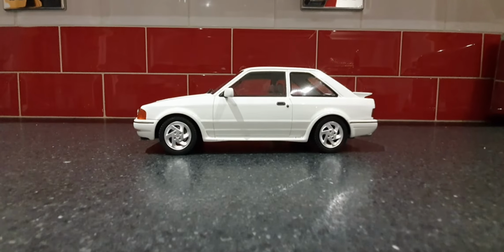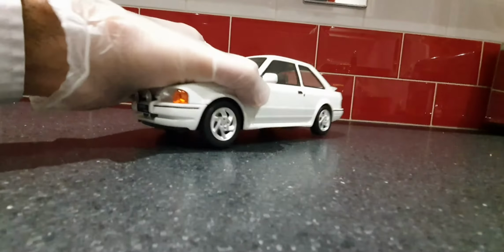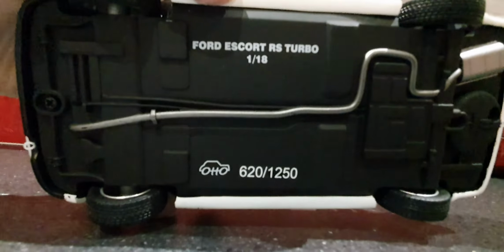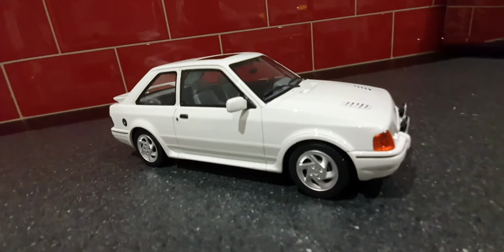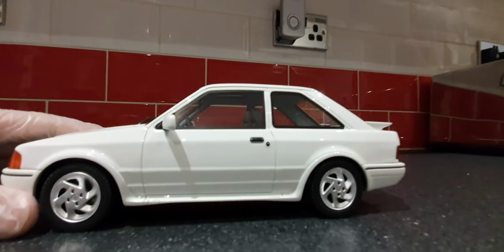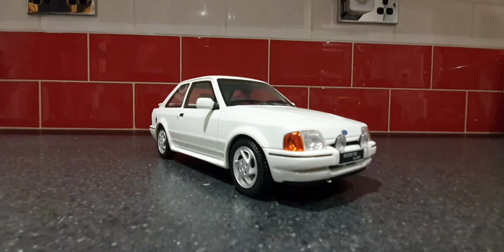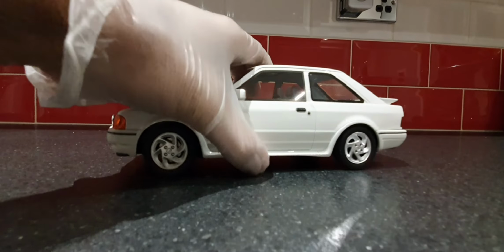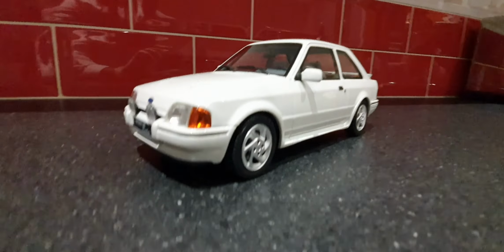ESCORT RS TURBO 1/18 diecast Review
A review of a 1986 ford escort rs turbo. Made by Otto Mobile